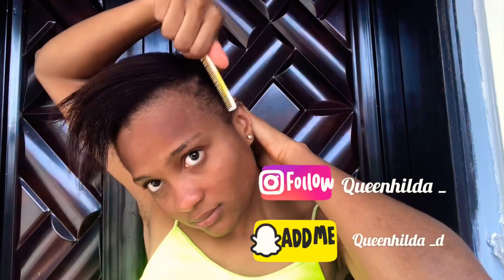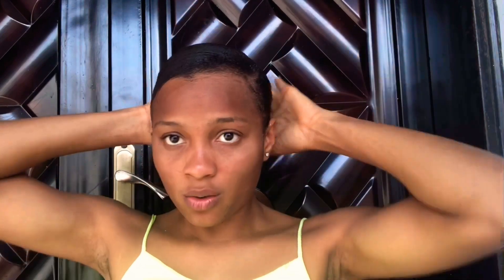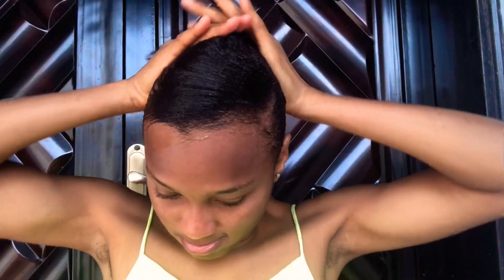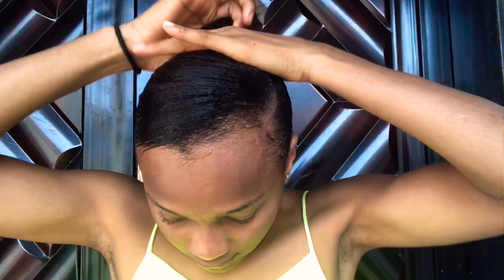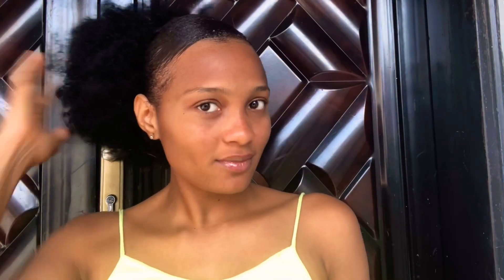DIY (Hair tutorial) 💇🏻‍♀️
Creating a bun yourself with just any Afro wig you’re not using anymore and boom 💥 that’s the magic 😊😍